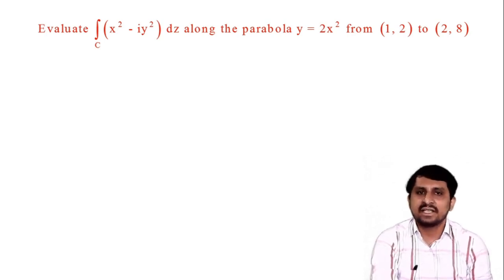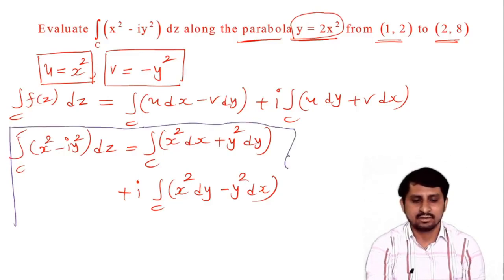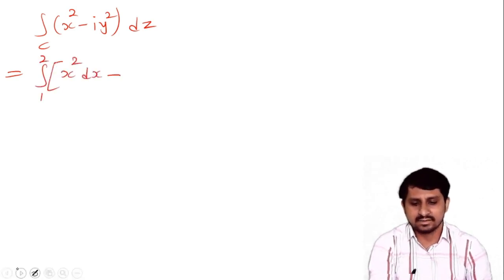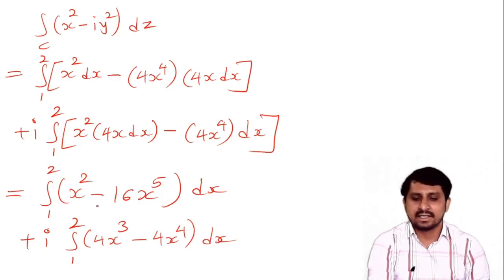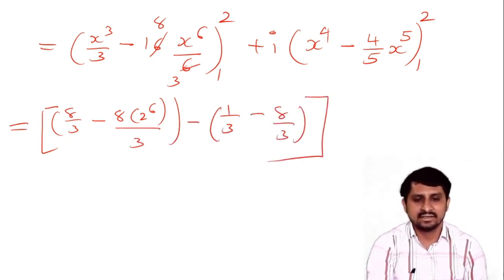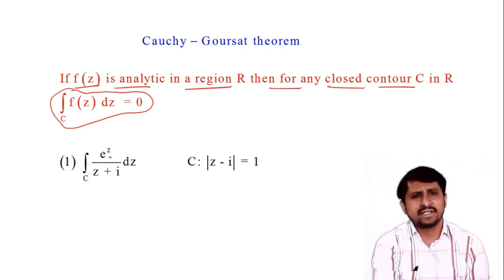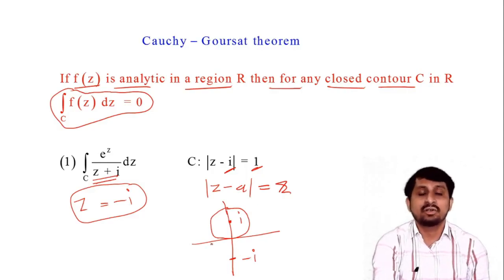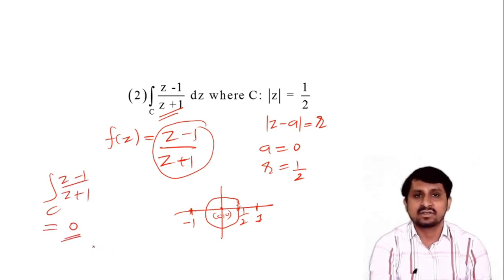L-16 Line Integral and Its Important Examples Part 3 | CVPDE | Mechanical